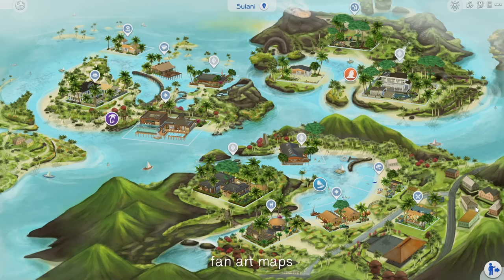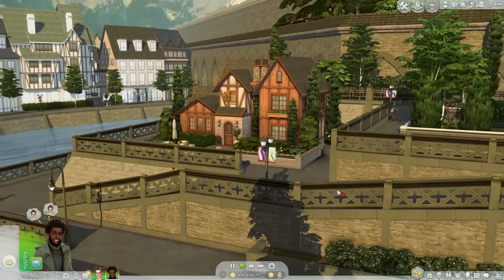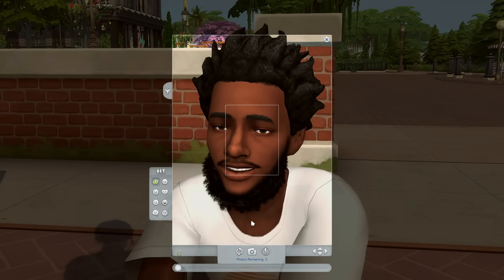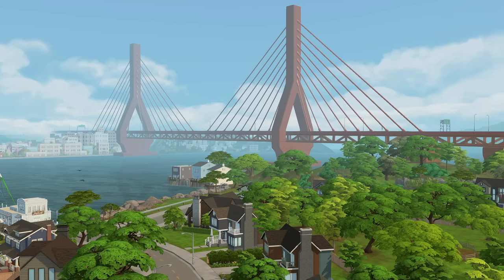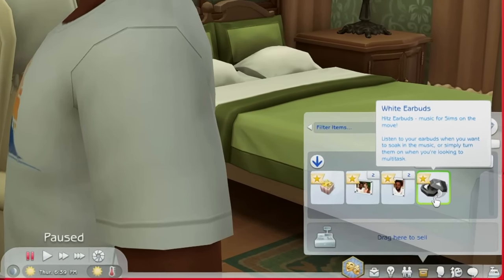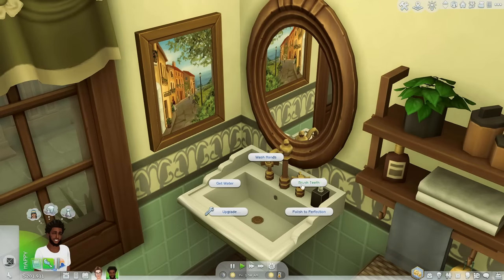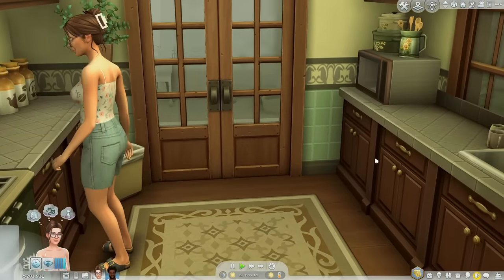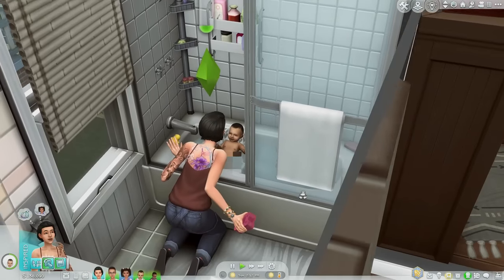17 must have mod overrides for better gameplay in the sims 4 / links included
Here are 15+ mod overrides I use that make gameplay even better. I love making my game feel extra personalized and new (considering we've had the Sims 4 for almost 9 years?) Check these out if you ever want to spruce up your game !

𝘵𝘪𝘮𝘦
0:00 fan art maps
1:15 sims 2 font
1:59 sunblind lighting
3:14 selfie / paired pose replacements
4:46 ghibli cloud override
5:08 phone replacement
5:29 san sequoia bridge
6:00 copperdale ice cream shop override
7:23 airpod replacement
8:02 pc game override
9:14 paint it up mod
10:08 electric toothbrush
10:35 sponge override
11:03 better babies + bottle replacement
12:01 infant rug
12:48 infant tub
13:15 child drawing replacement

𝘪𝘯𝘧𝘰
⁺ gallery id | oshinsims